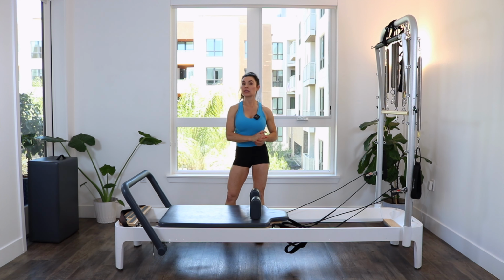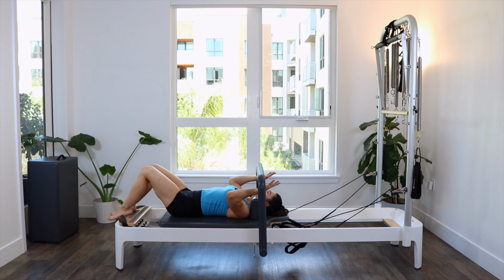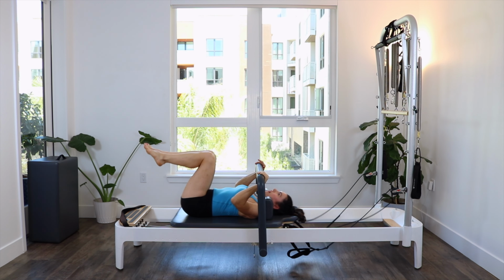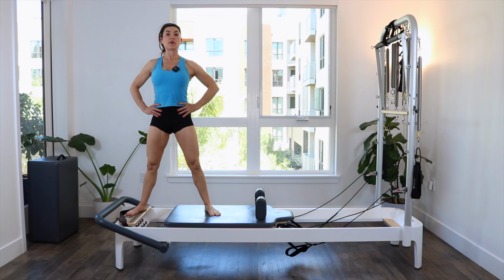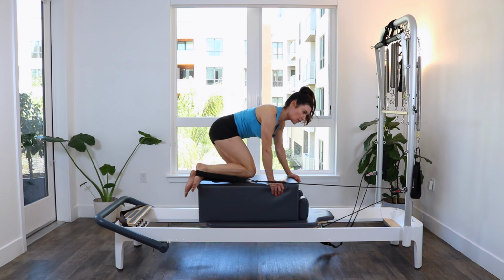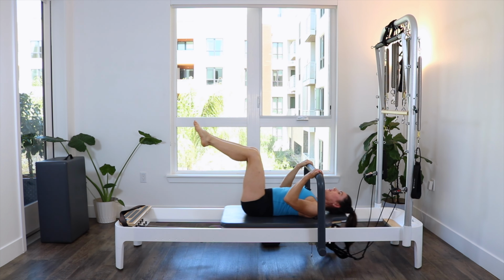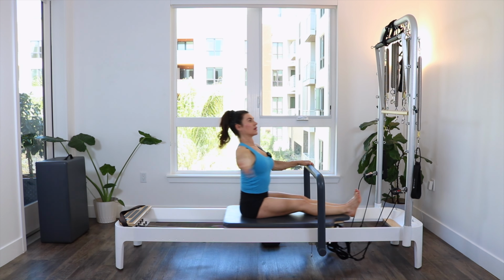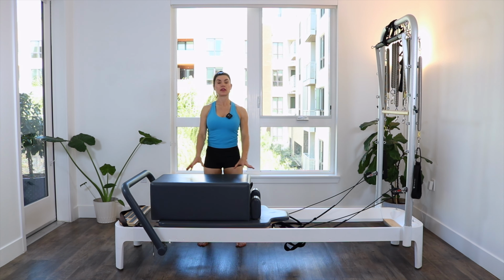40 Minute Infinity Bar Reformer Pilates Full Body Intermediate Workout On Balanced Body Allegro 2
⭐️⭐️⭐️⭐️⭐️  UPDATES FOR 2026 ORDERS ⭐️⭐️⭐️⭐️⭐️

1) 🎁 CUSTOM ORDERS AND PHONE ORDERS 📞 DIRECTLY EMAIL ME and I will CONNECT you with my Balanced Body Sales Rep so you get your 5% Off your Balanced Body Order Email

Today's 40 Minute Infinity Bar Pilates Reformer Full Body Intermediate Workout on Balanced Body Allegro 2 uses the Infinity Bar for Abdominal and Back Exercises. For this YouTube Full Body Pilates Workout focusing on core, standing balance, & glutes, adjust your spring attachment for each exercise that works for your fitness level. Make sure you are moving with control and focus on the cues that I point out per exercise. For all of the standing Reformer exercises, make sure your foot position is supportive for you. This Allegro 2 full body workout will leave you feeling worked but strong from head to toe.

If you enjoyed this Allegro 2 Balanced Body Reformer Workout and are looking for a reformer or add-on a Tower for home use, this Allegro 2 is great! All of my clients own this exact model of the Allegro 2 with Tower attachment and love it as It's very user-friendly and easy to adjust.

📌 Important Cues:
✔️ Focus on the placement of the feet in the standing exercises as you want to focus on safety first
✔️ Move slow through each exercise to enhance the engagement of the abdominals esp in Teaser
✔️ Pay attention to spring changes per exercise and adjust the tension if needed

🎬 Welcome to MINDFUL AXIS, your destination for free at-home workouts, mobility exercises, and Pilates.

I'm Serene Wilken, a certified expert in Personal Training, Pilates, Mobility, and breath work with over 20 years of experience. Here, you'll find follow-along workouts for all levels, focusing on body and mind wellness.
➡️ On this channel, enjoy a diverse range of workouts, including Pilates, resistance training, breathing techniques, and meditation. My approach is holistic, combining physical fitness with mental well-being. As a gymnast-turned-Pilates instructor, I blend grace, power, and control in each session.

My journey with Pilates began at 17, leading me to become a certified instructor through BASI. I'm passionate about teaching and constantly expanding my expertise in wellness.
➡️ Join the MINDFUL AXIS community for access to our online courses and the FOUNDATIONS program. I'm here to guide you through your fitness journey, helping you to love your body and embrace movement at any age.

Let's embark on this journey of health and wellness together!

📲 Let’s Connect! Follow MINDFUL AXIS on Instagram

⏰ Chapters:
Breakdown of 40 Minute Infinity Bar Reformer Pilates Full Body Intermediate Workout On Balanced Body Allegro 2
00:00 Intro 40 Minute Infinity Bar Reformer Pilates Full Body Intermediate Workout On Balanced Body Allegro 2
00:42 Mermaid Side Body Lift
04:48 Allegro 2 Infinity Bar position 3 Abdominals
15:10 Reformer Standing Side Squats Adductors
20:29 Glutes Long Box Reformer Kick Back
26:51 Allegro 2 Infinity Bar position 4 Abdominals
32:18 Allegro 2 Infinity Bar position 4 Rotation Lats
35:57 Long Box Teaser and Arms Series